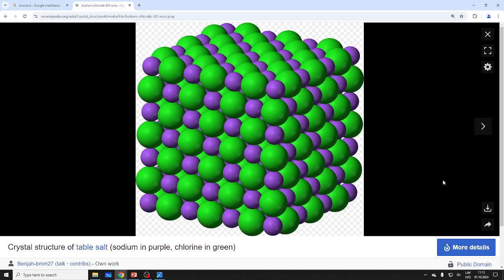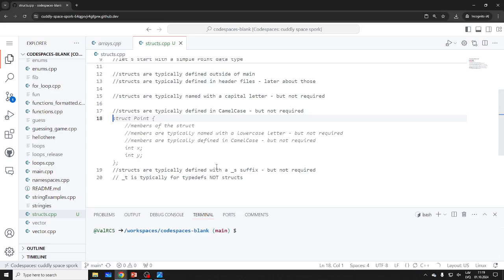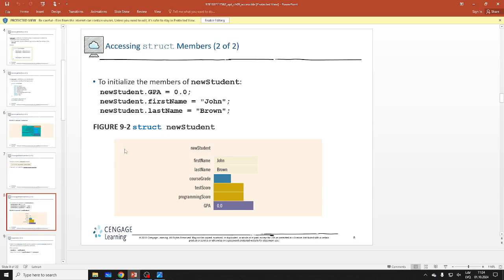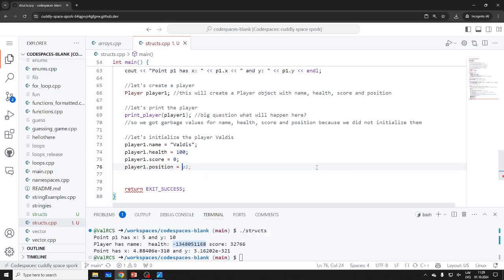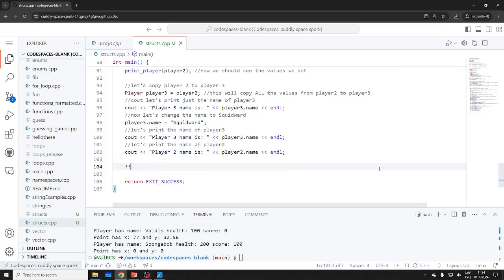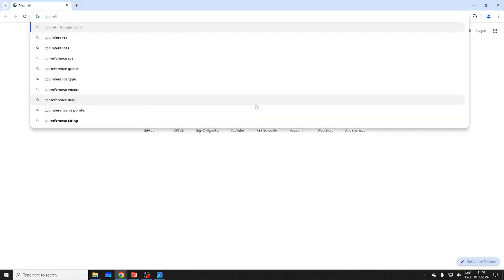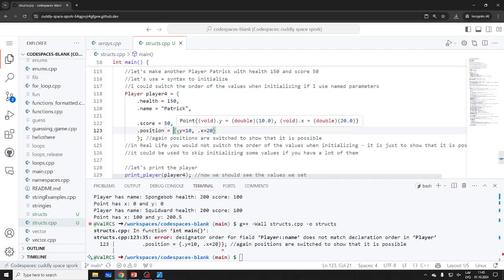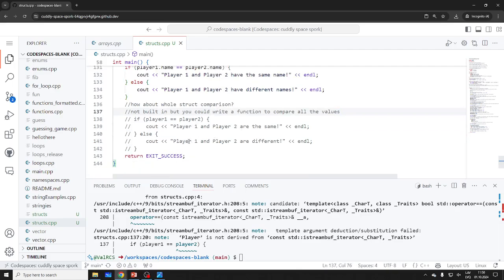RBS PBM766 Data Structures C++ Day 9 - struct 10 01 11 13 01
structures,  making your data structs, dot access, mutation, copy
Lecturer: Valdis Saulespurens
Riga Technical University - Riga Business School